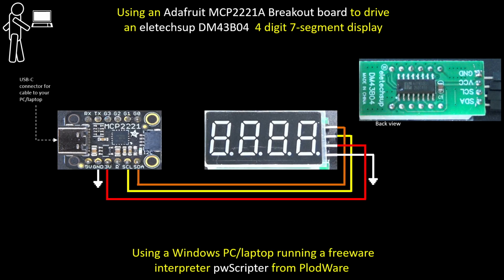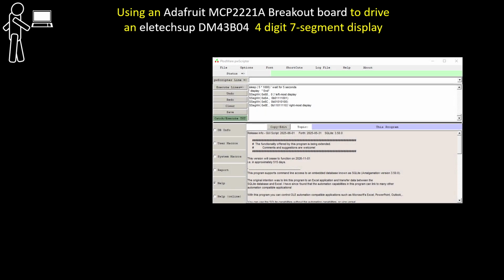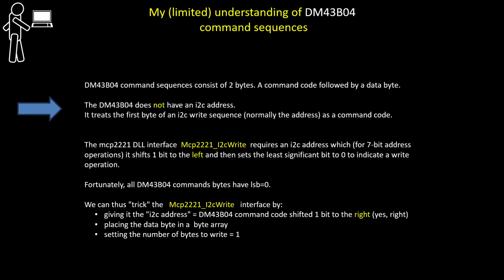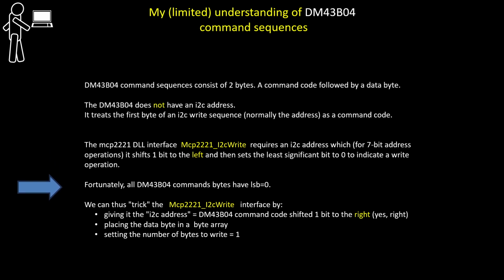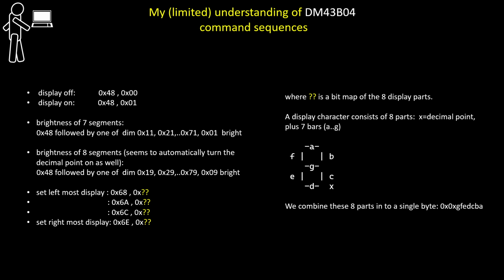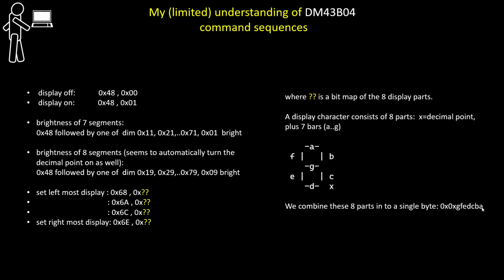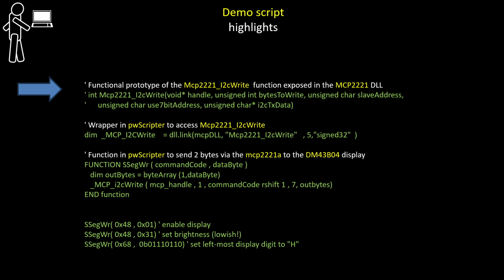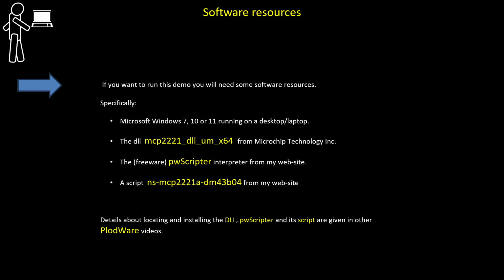ns mcp2221a dm43b04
Using an Adafruit MCP2221A breakout board to drive a DM43B04, a low cost 4-digit 7-segemnt display board, via an "i2c" interface of the MCP2221A's DLL.